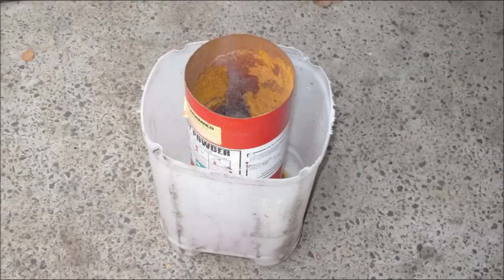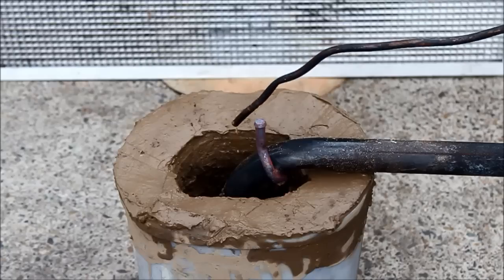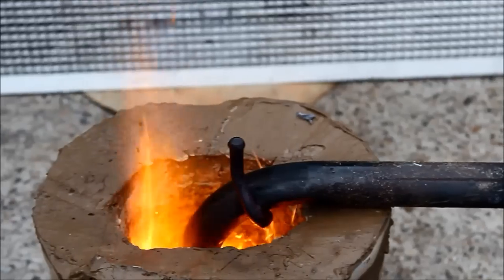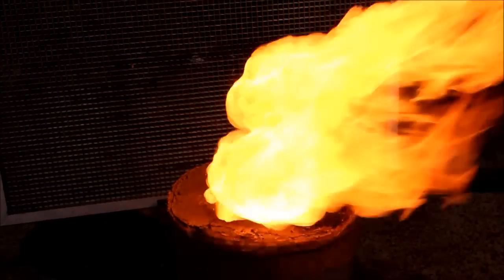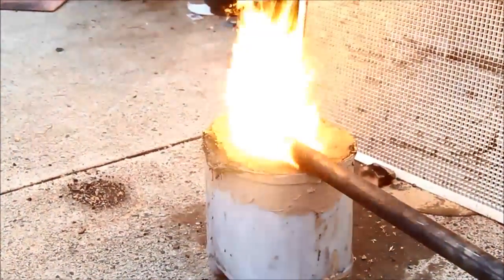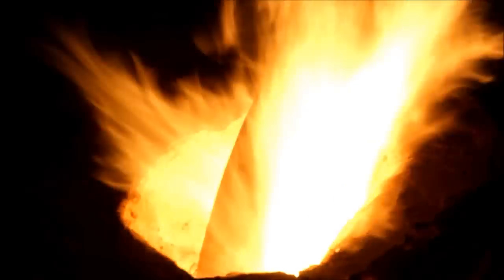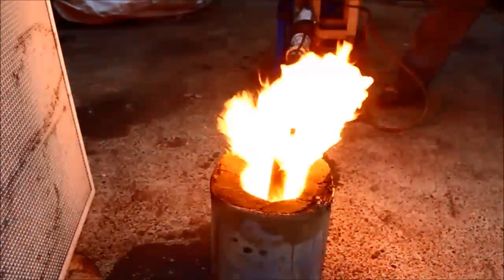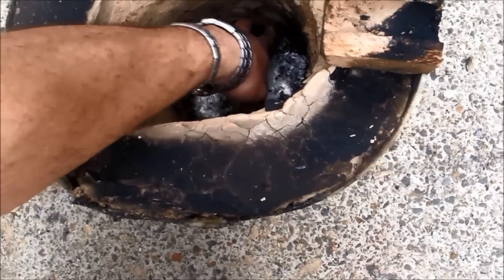Melting soda cans and aluminium in furnace made from dirt Waste oil fueled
Furnace for Melting soda cans and scrap aluminium made from Dirt with waste oil Burner heater. Please see the other Burner and furnace Vids on my channel

This is a simple and cheap to build and run furnace suitable for melting aluminium cans and metals up to copper that runs on waste oil for heating and powering the furnace.  It is perfect for one off applications where a quick and easy Oil burning setup is needed.  The Burner is the same oil burner as featured in my other vaporising designs and is simple and cheap to set up.